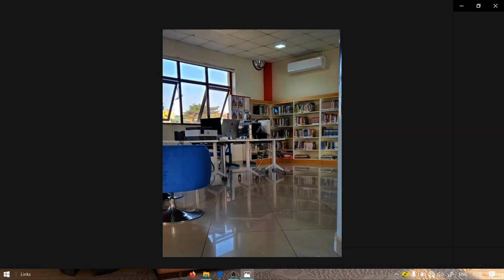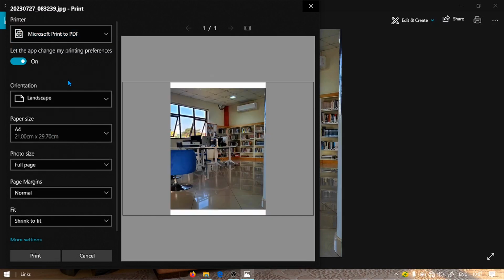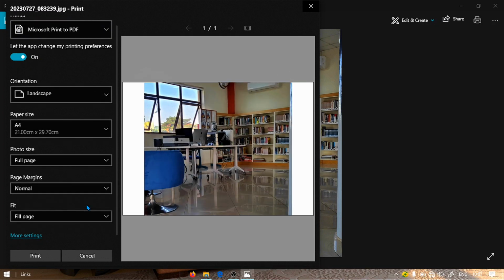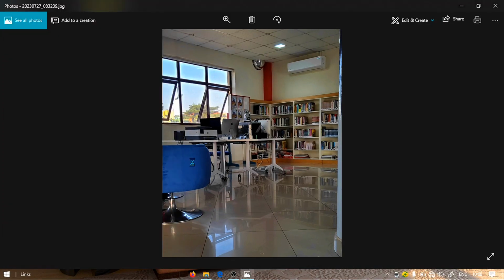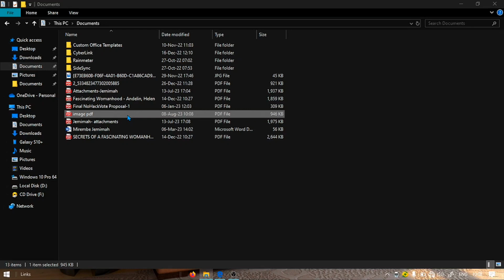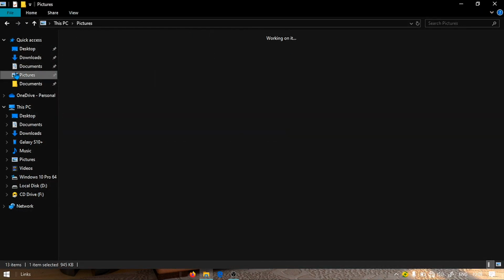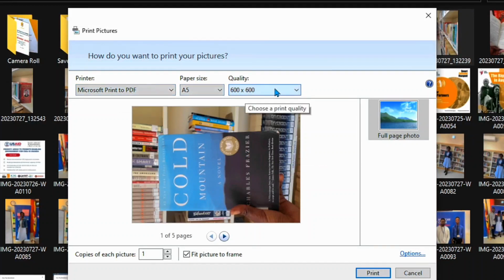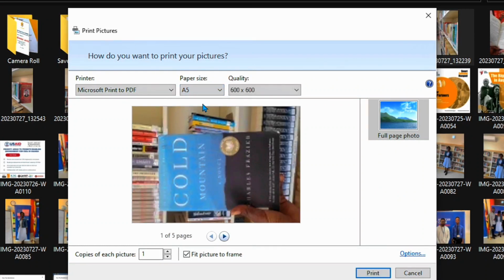How to Convert your Image to PDF: Step-by-Step Tutorial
In this comprehensive tutorial, we'll walk you through the process of converting your images into high-quality PDF files using the Microsoft Print feature. Whether you need to create a digital portfolio, share important visuals, or preserve memories, this method offers a quick and easy solution. Follow along as we guide you through each step, ensuring you achieve flawless results every time. Say goodbye to complicated image-to-PDF conversions – watch now and simplify your document management workflow!